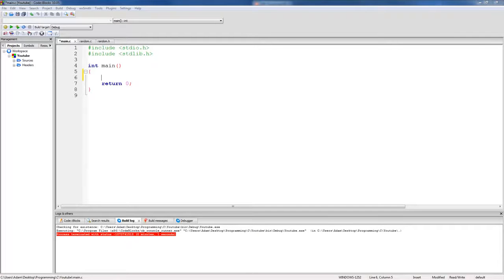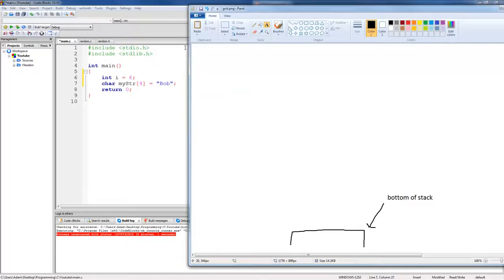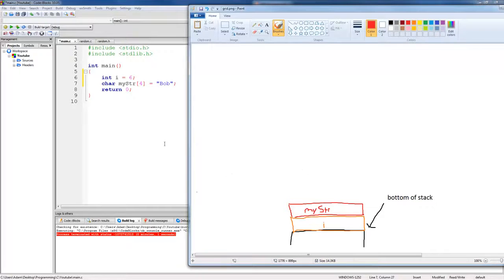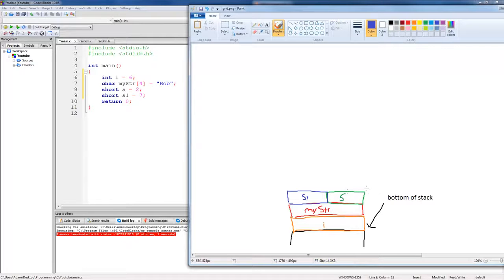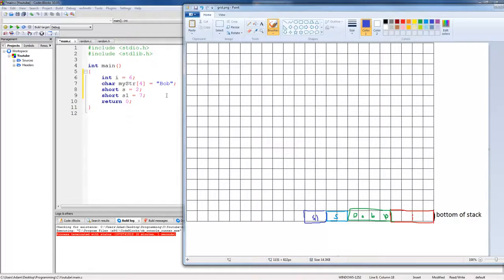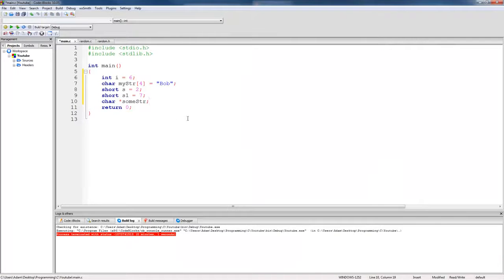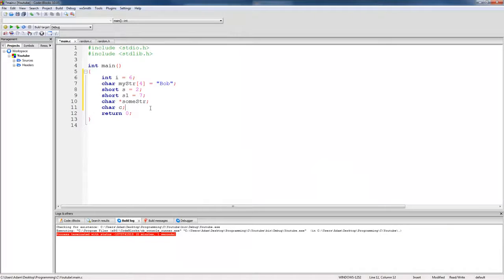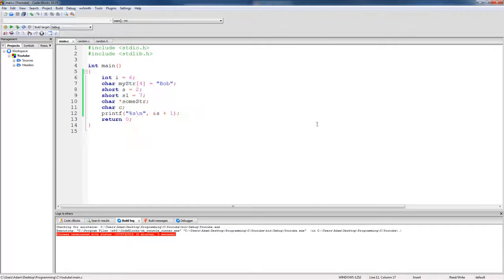C Programming language Tutorials 62, The Stack